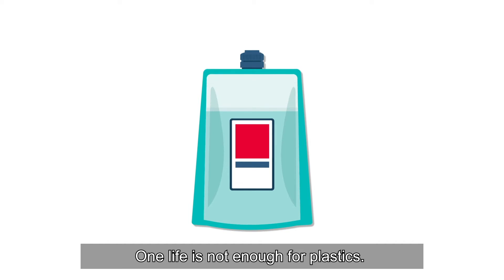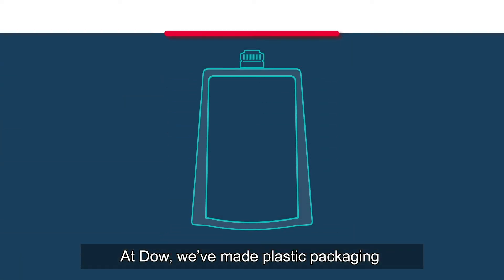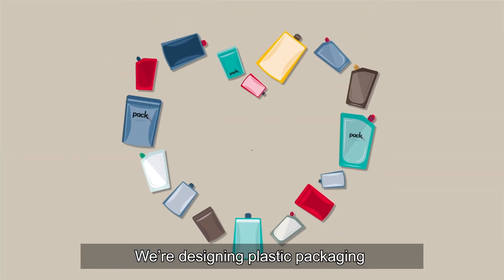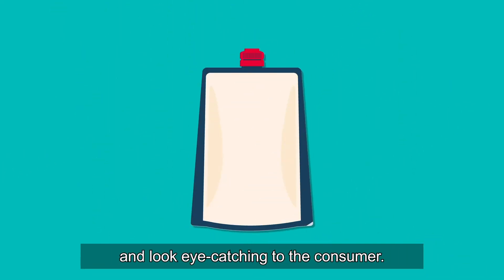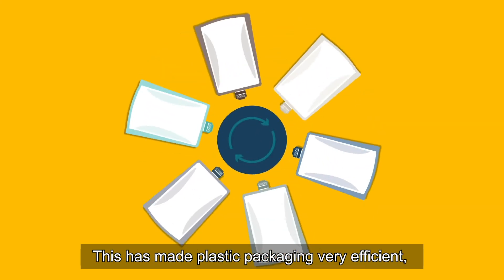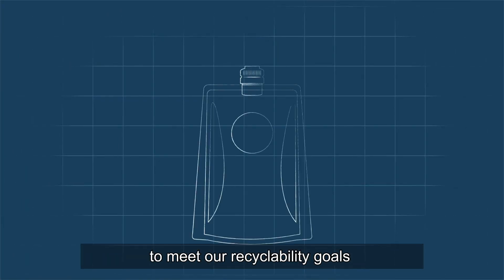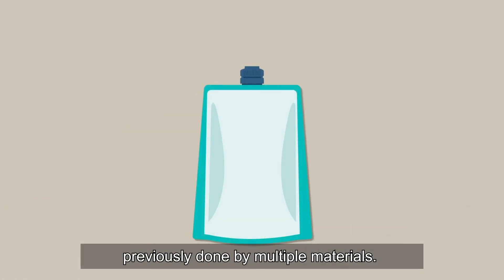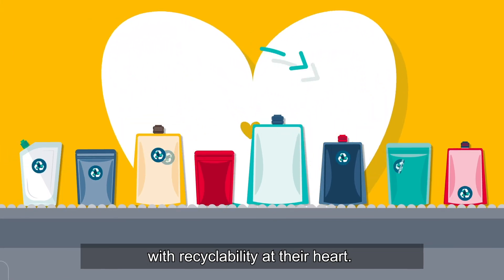Design for Recyclability | Sustainable solutions for food packaging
We can help to reduce packaging waste by designing with recycling in mind. But how does it work? In this short video, we give a simple example to a complex activity. Learn why Dow is engaging in this topic as part of our sustainability ambitions.

To find out more about our work to help deliver sustainable food packaging solutions, visit our